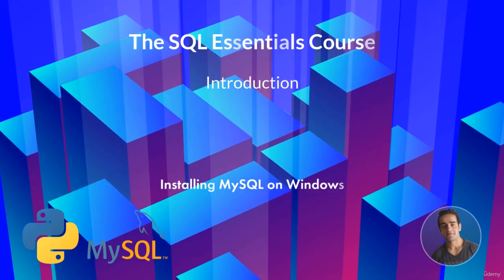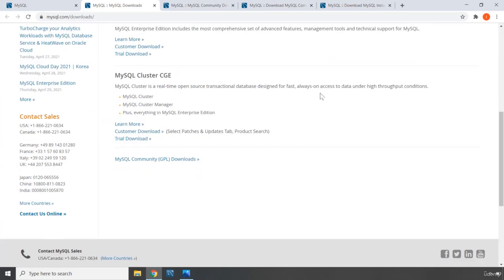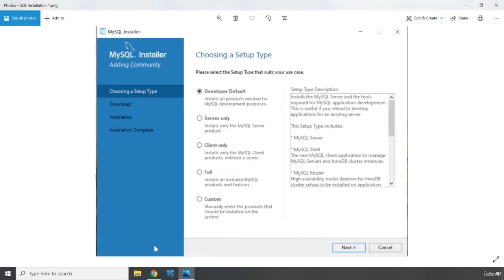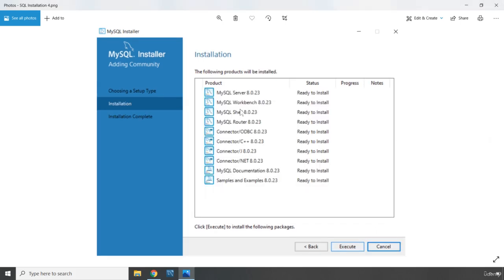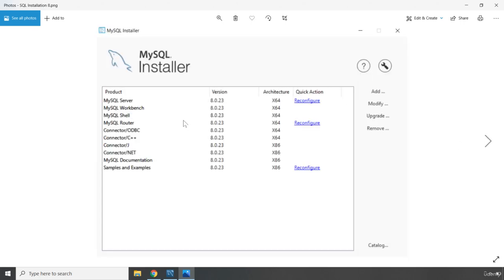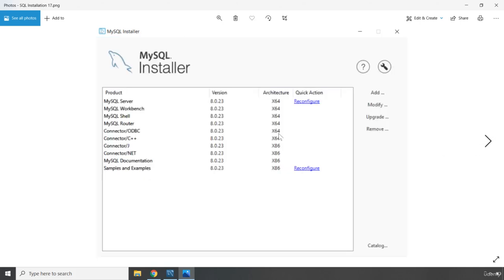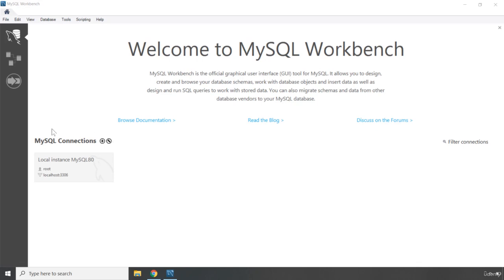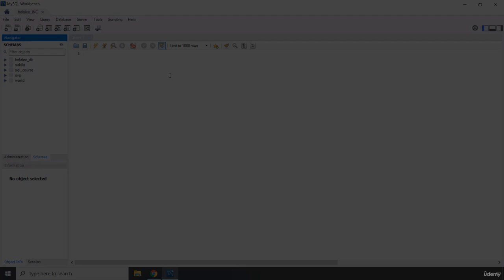3 Installing MySQL on Windows